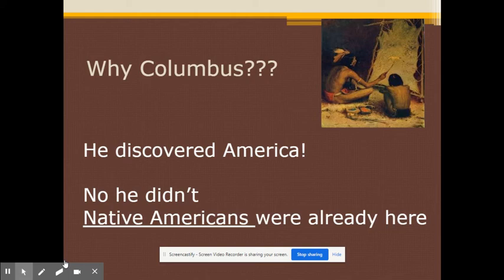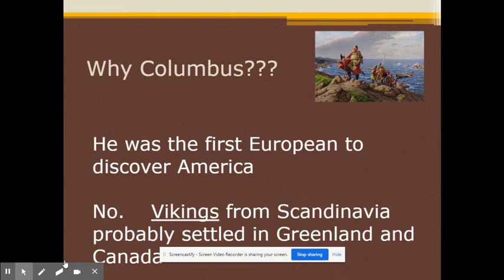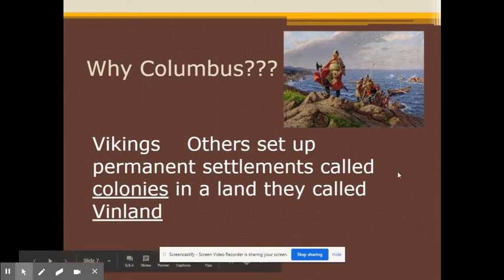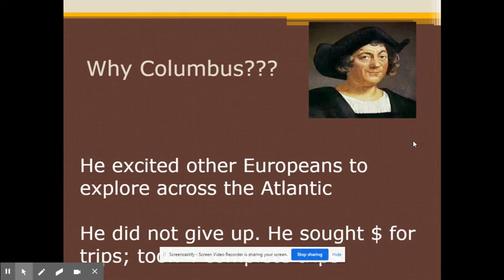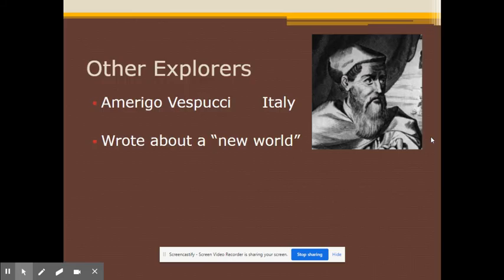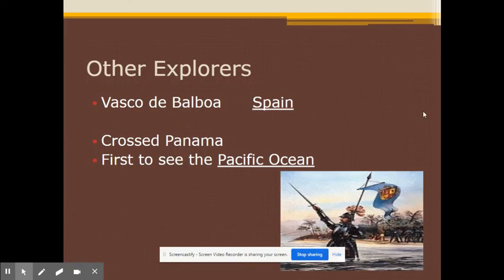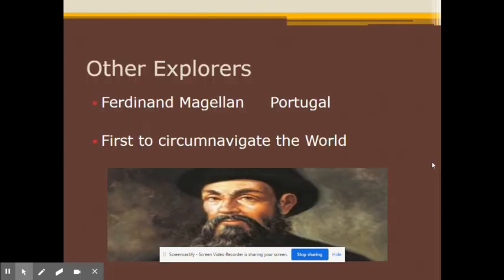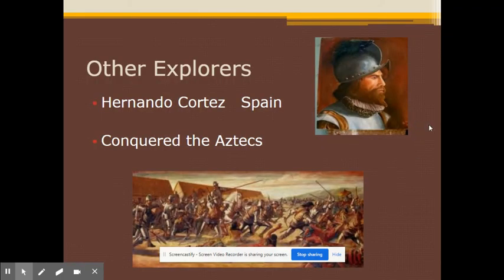Chapter 2 Notes Columbus Thursday Oct 1